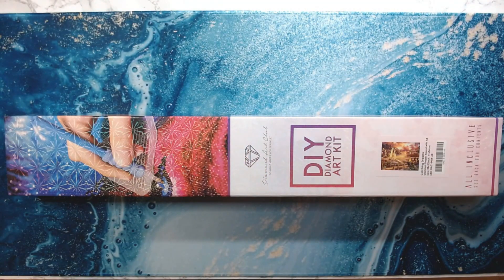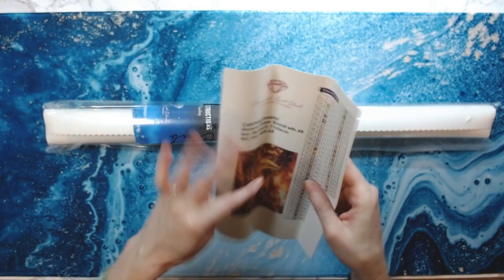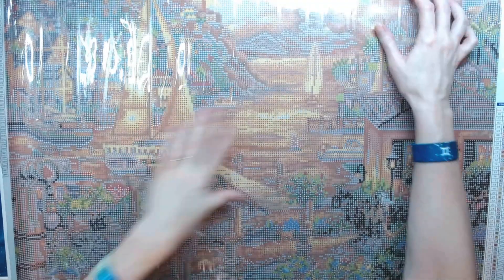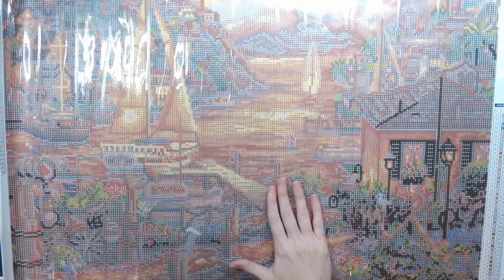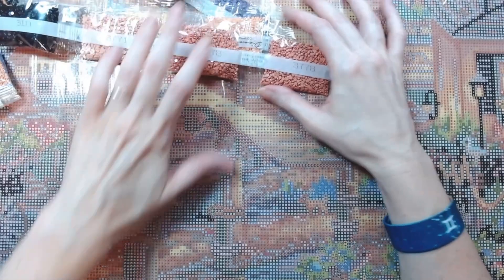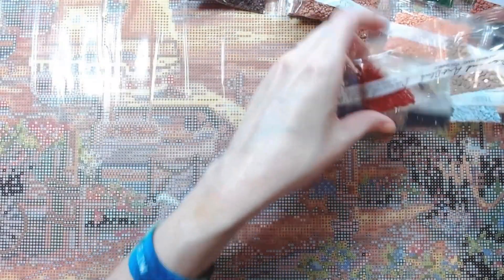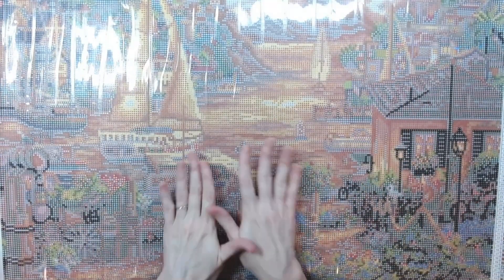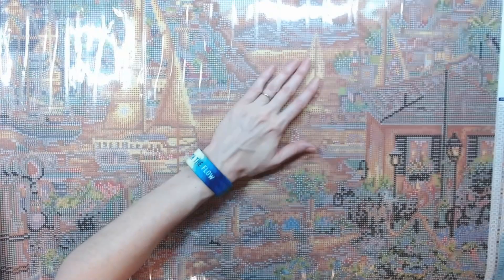Unboxing DAC Catching Dreams by Chuck Pinson